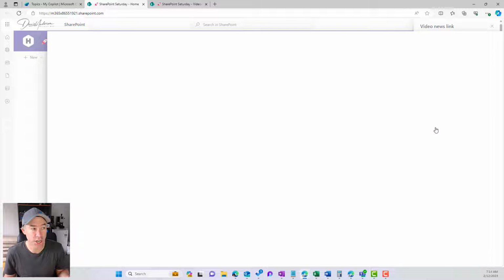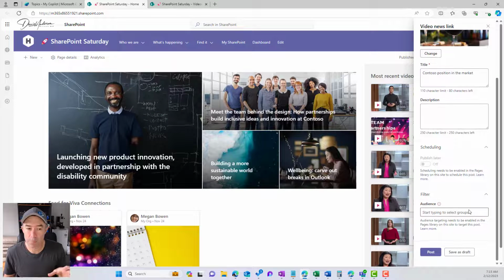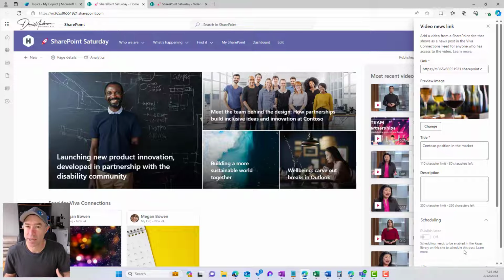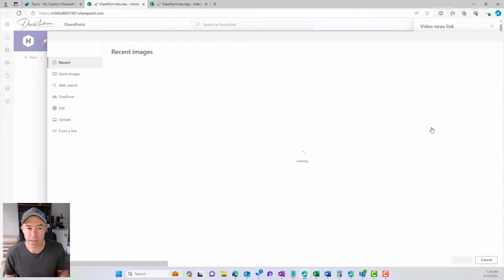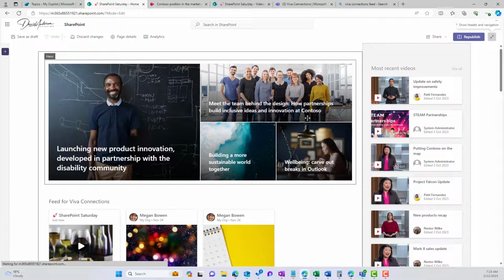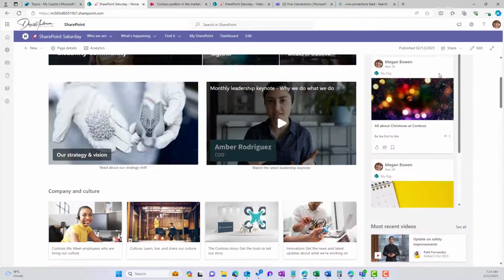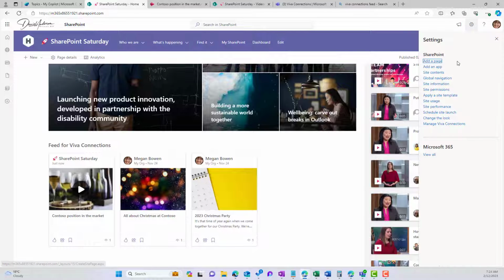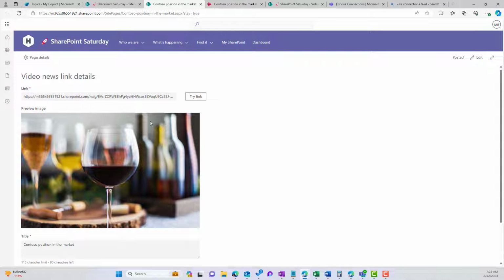SharePoint Saturday - The Video News Link Post Type